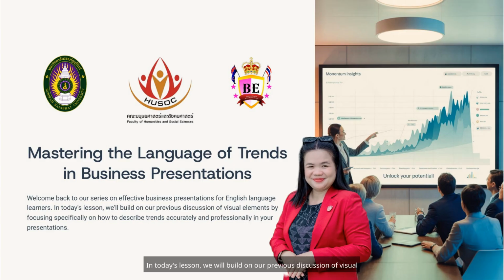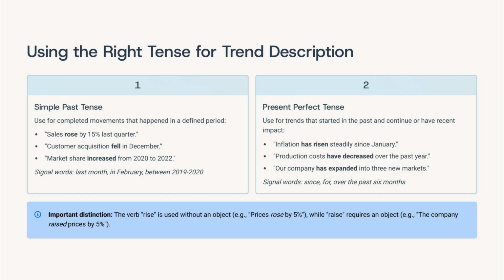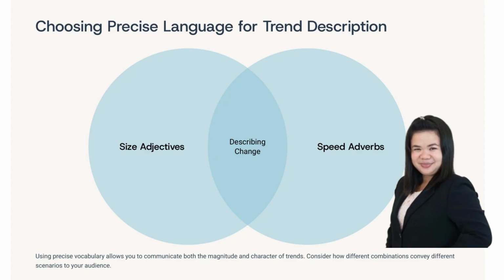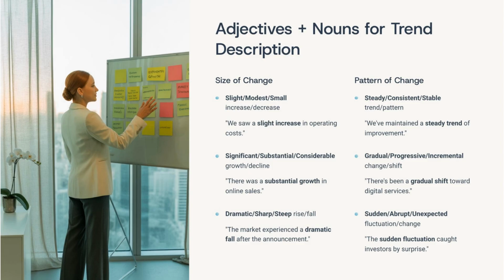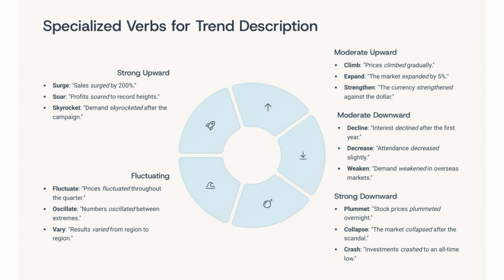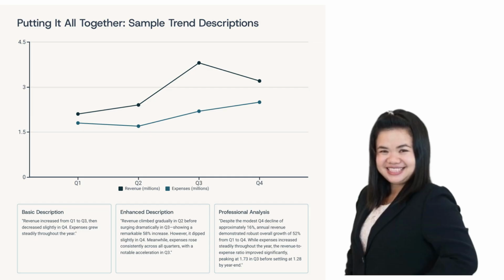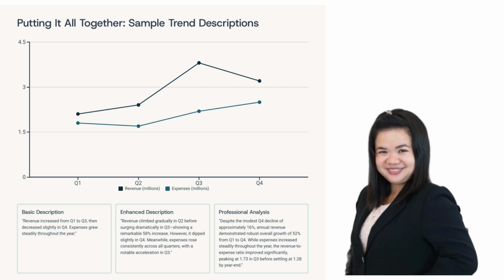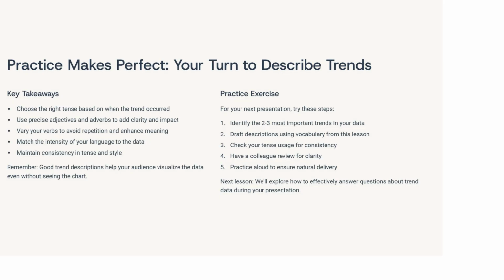Chapter 3 Content of Presentations